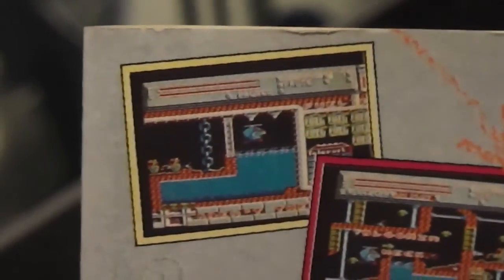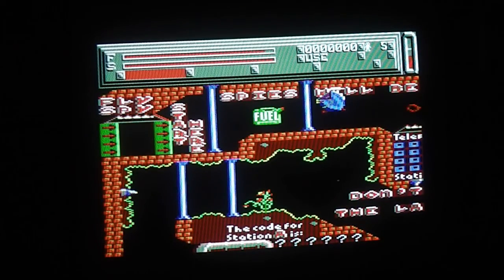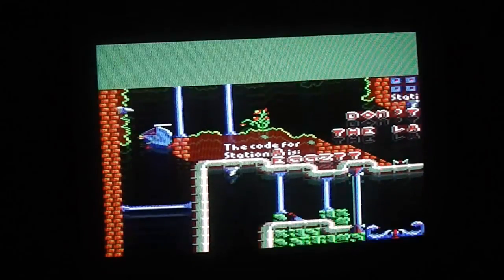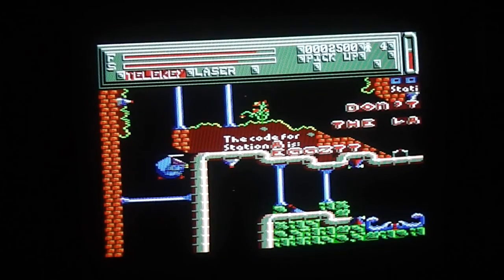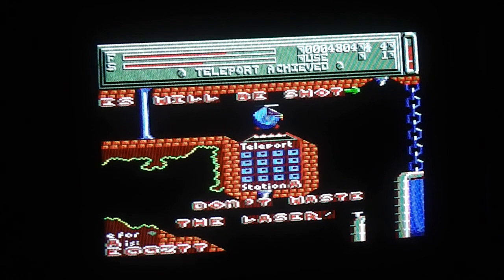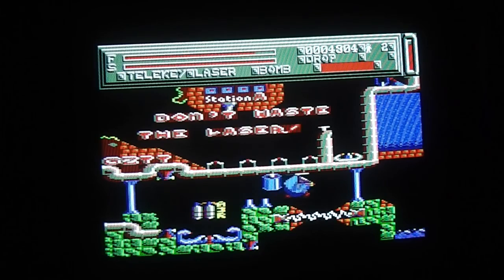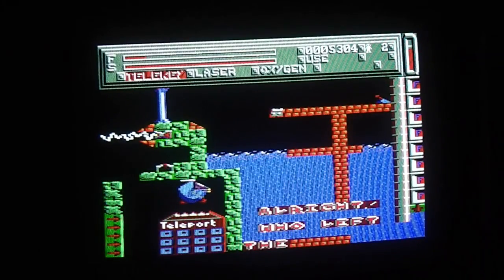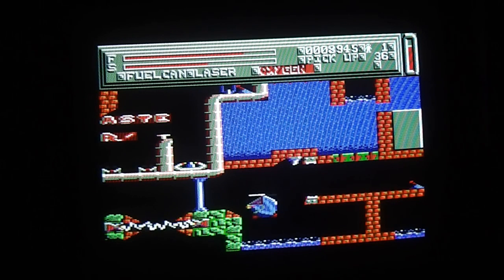Mastertronic Chronicles - Fly Spy (1987) Game Review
Mastertronic Chronicles is my blog wherein I document my ongoing collection of Mastertronic budget games for the Commodore 64.

This video is part 3 of my 'Behind Enemy Lines II' mini series which sees me checking out Mastertronic games that were never released on the C64. This is my review of Fly Spy, released in 1987 for the Amstrad CPC.